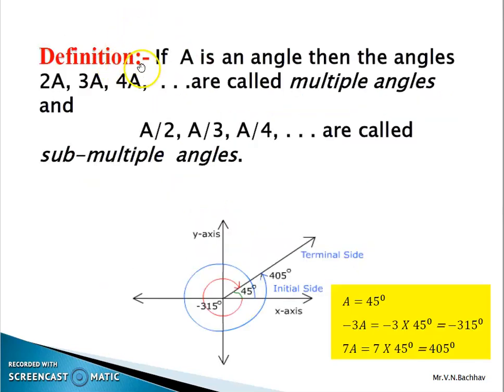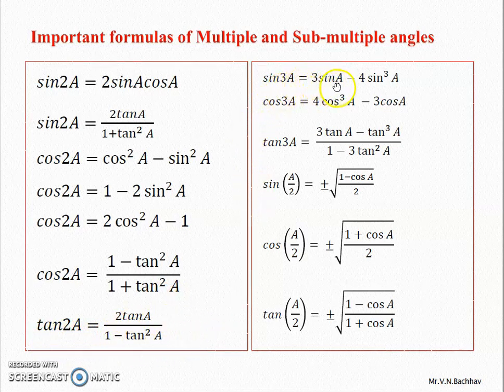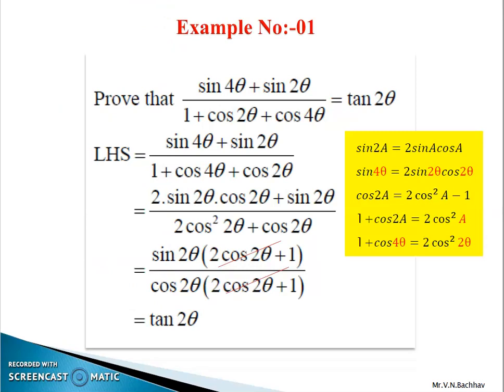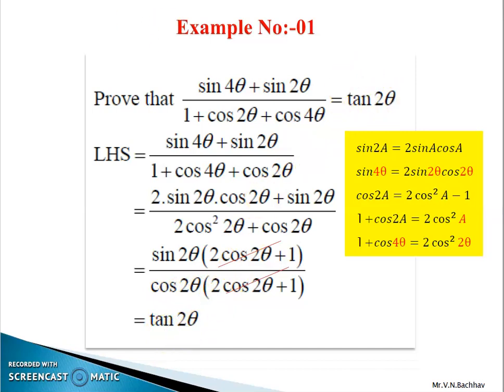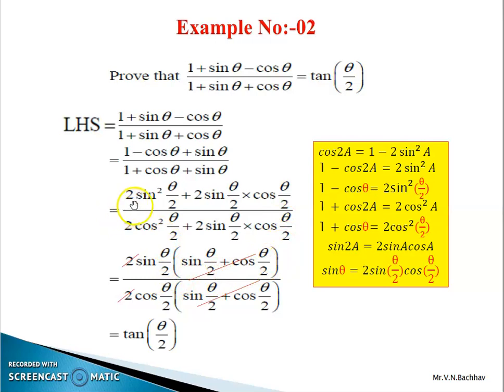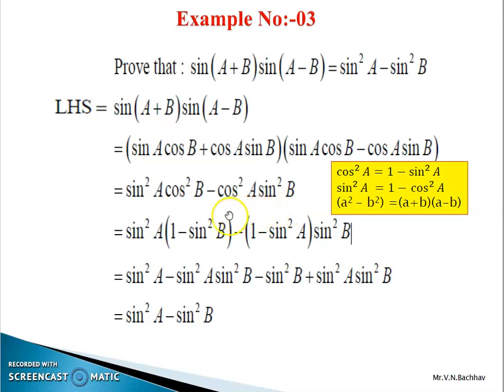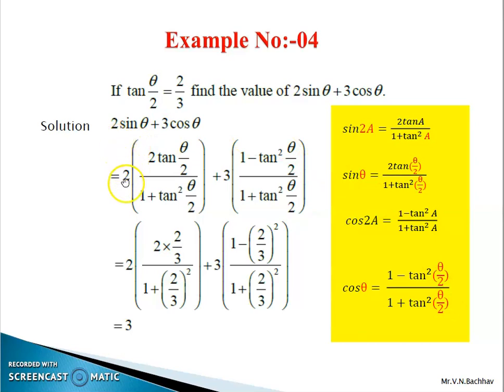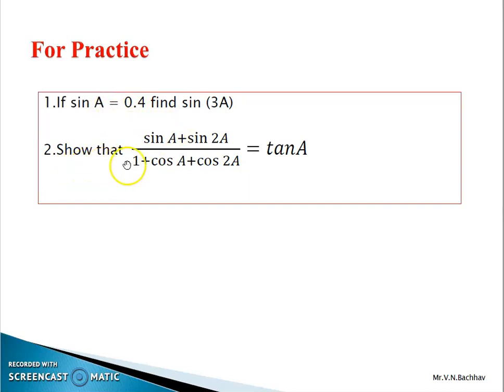U II 4 Trigonometry_Multiple and sub multiple angles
The learner will be able to apply the concept of multiple and sub-multiple angles to solve the trigonometry related simple problems.